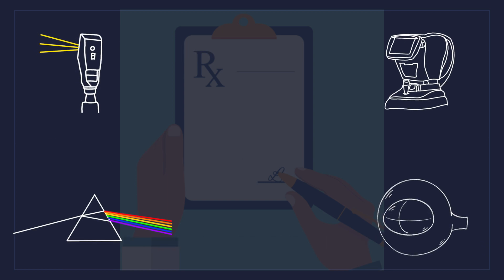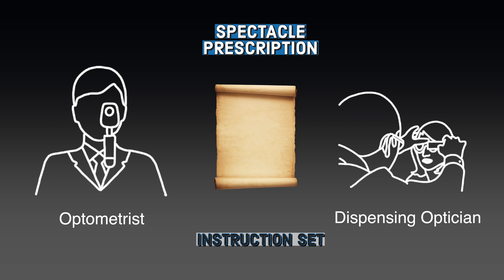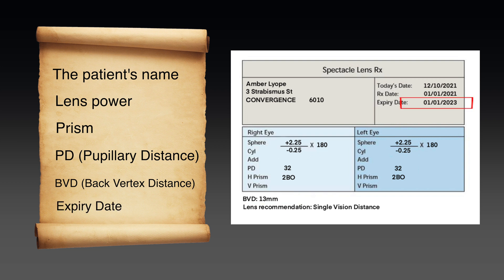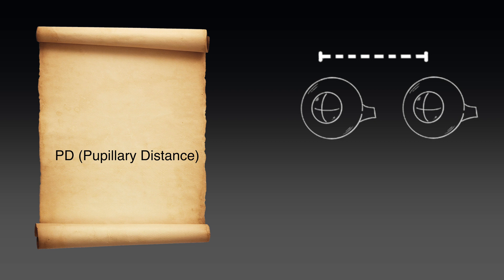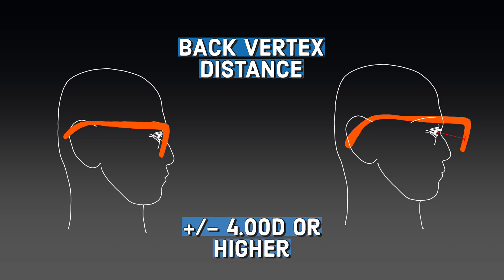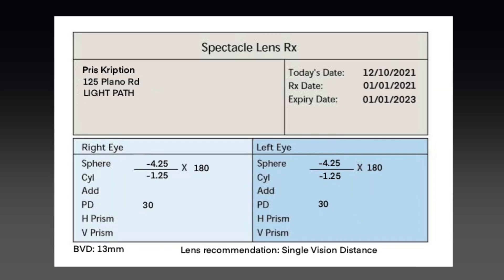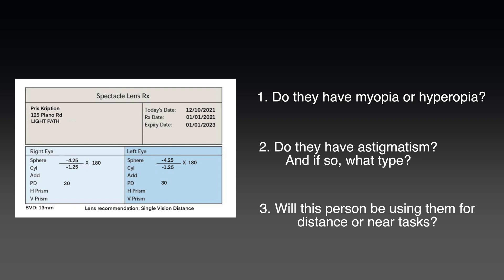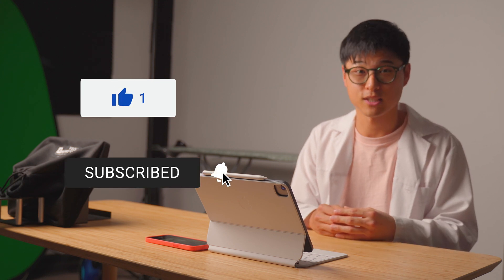Optometrist explains: How to read your glasses prescription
Today we talk about how to read your glasses prescription